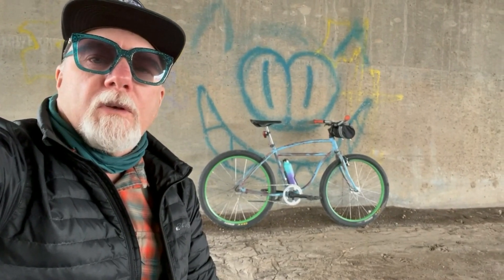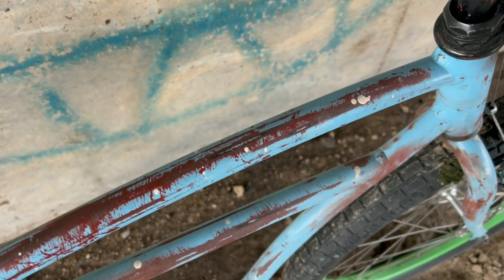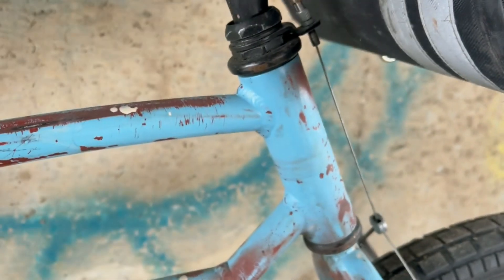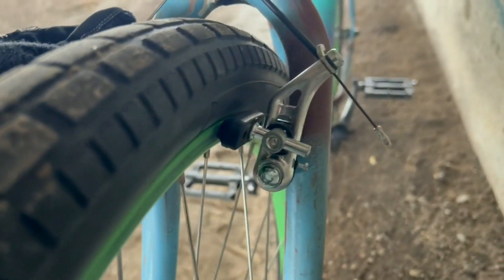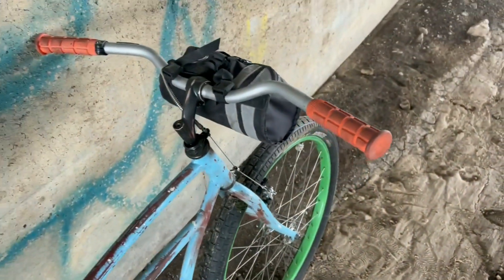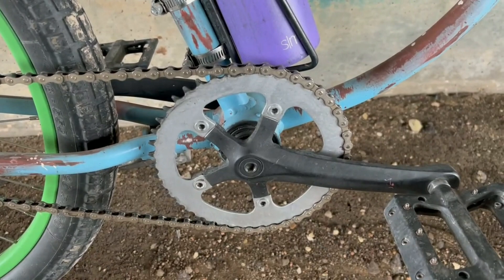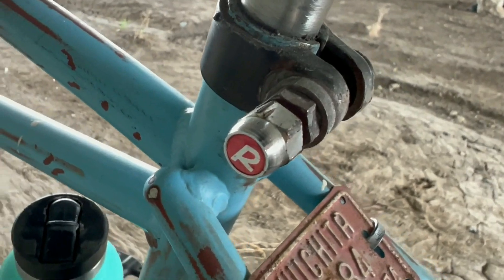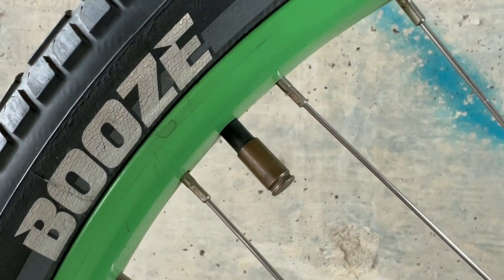About This Bike - Aluminum Single Speed Rat Bike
About This Bike is a Bike Check video and in this episode of ATB  I go over my aluminum single speed rat bike.